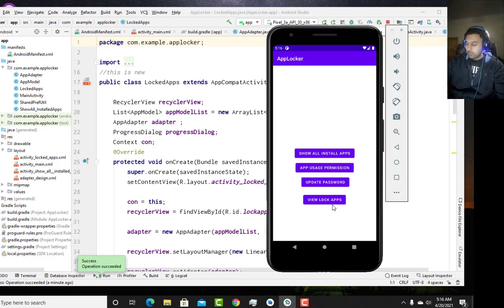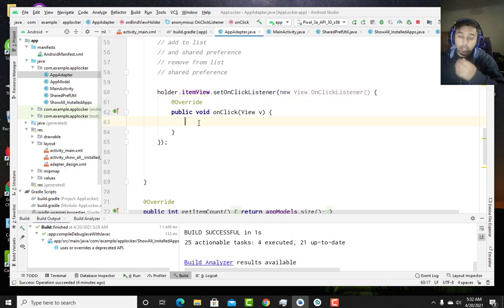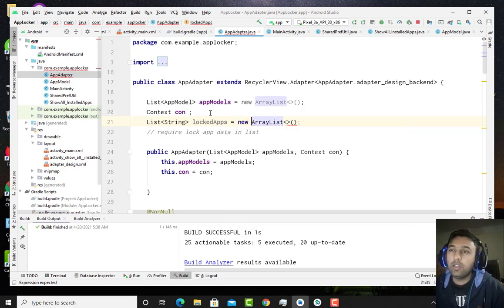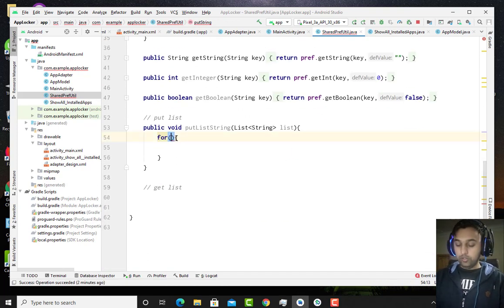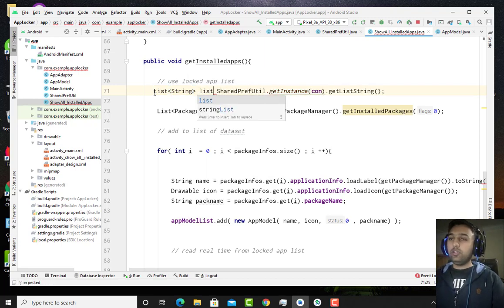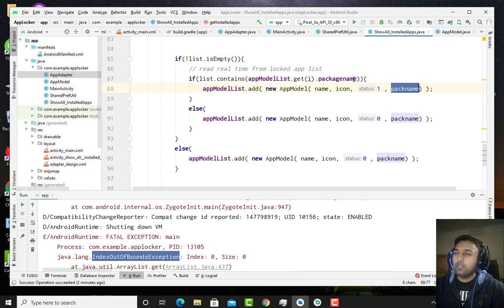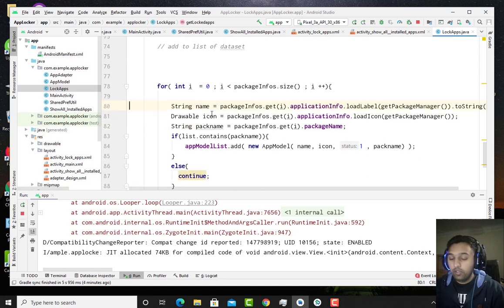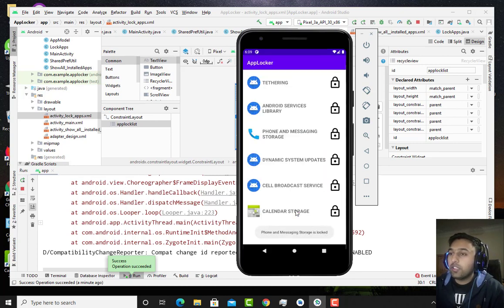App locker Part 5 : lock and unlock app and save locked records and view locked app separately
Detail understanding of recycle view link : coming soon

how to create basic app locker for android studio and which support on all apis including Oreo because when I was creating app locker I found almost all tutorials and website are useless they are not provide actual thing and some are providing with code that only supports on lower apis. In this article you will found app locker that will be supported on all apis with source code. First of all lets clear the basic logic, to create app locker you need to consider 5 things

Usage Stats Services
Background Services
Broadcast Receiver
Sqlite Database
Lock Screen

Usage Stats Services is used for telling which app is running on android device at current time, so app locker will detect  app using this services. The purpose of background services is to launch lock screen when detected app is found in database with status of locked , similarly broadcast receiver is used to restart background service when your background services are destroyed during phone restart or shut down. Sqlite database is used for saving your password and list of  apps stored with package name and its status ( lock or unlock ). Lock screen will stop any launched app if it is found in app locker database with locked status and it will open with password.